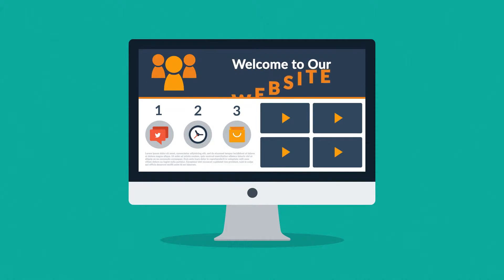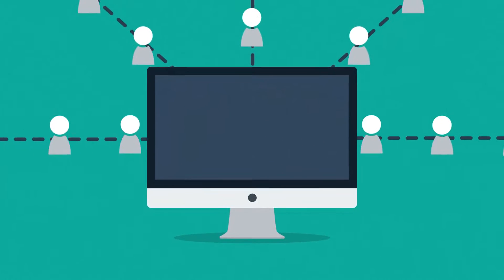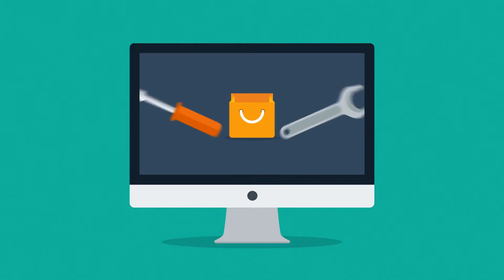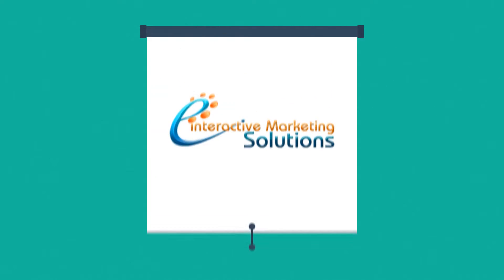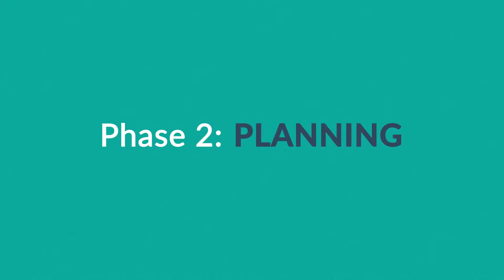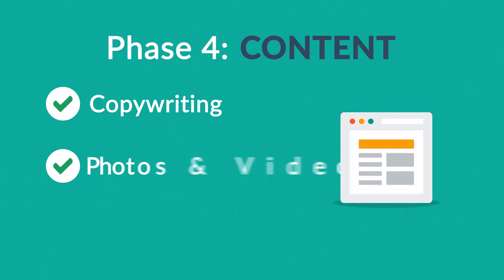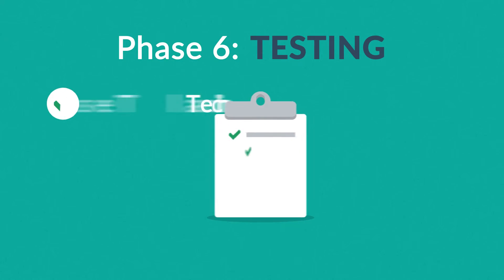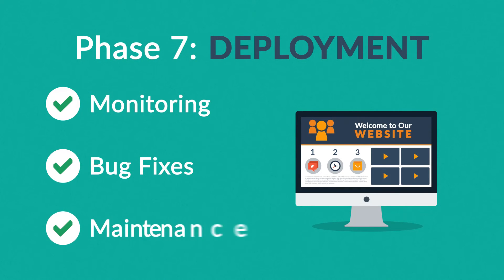Web Design & Mobile Development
Einteractive Marketing Solutions is a digital marketing agency that combines talent, technology and a partnership with Hearst to help clients build connected brands in real time. We believe informed creative makes lasting and quantifiable impressions. That attention is no longer just bought; it’s also earned. And you have to provide valuable content precisely when and where consumers want it. So rather than shouting at customers, we engage in conversations. We facilitate meaningful – and lasting – connections. And we create interactive experiences that are visible, useful, usable, desirable and engaged.

We’re an idea-driven, results-oriented, unapologetically geeky interactive agency that was built to build connected brands. We tweet. We strategize. We measure. We create. And we downright salivate at all things digital.